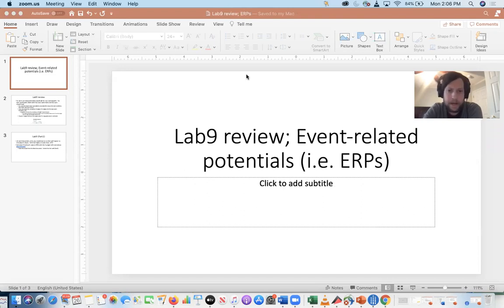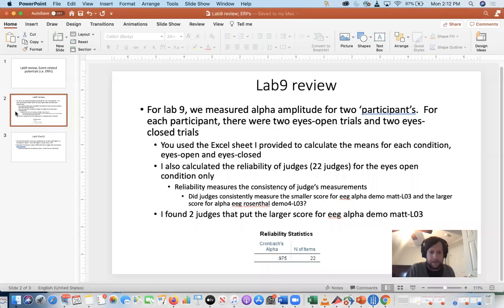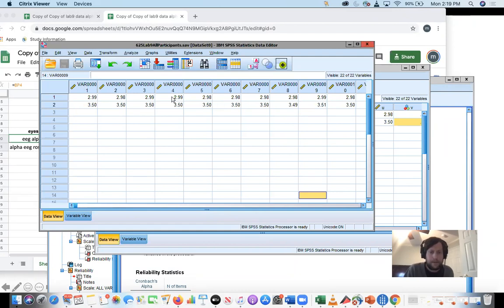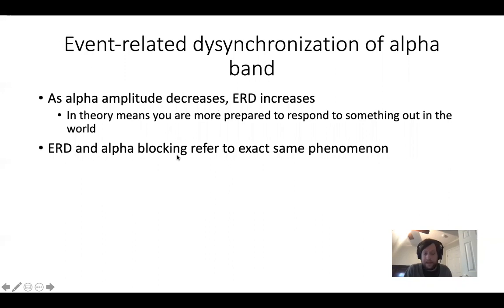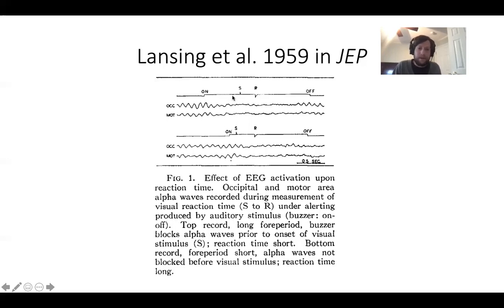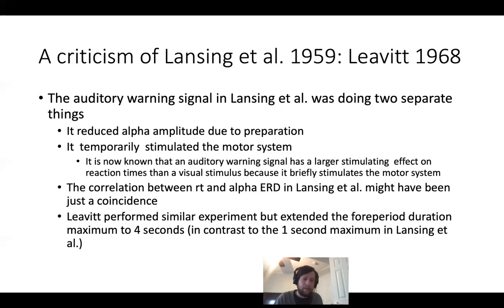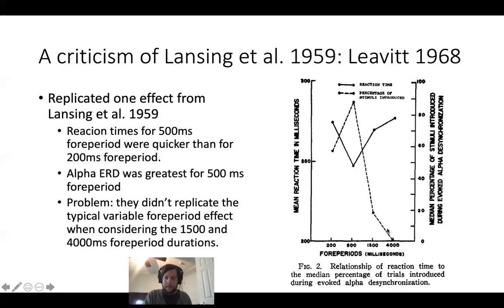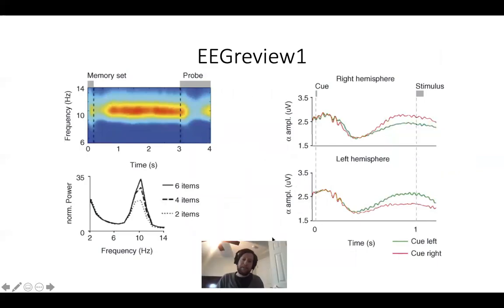psyc625 10 26 2020